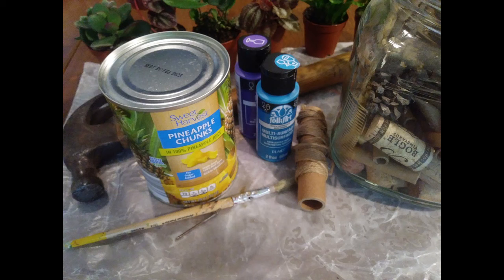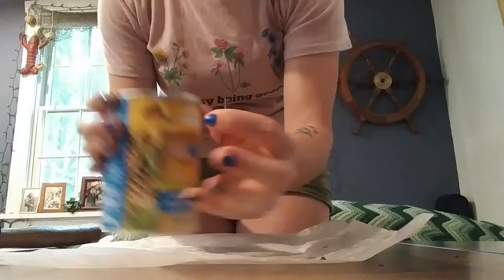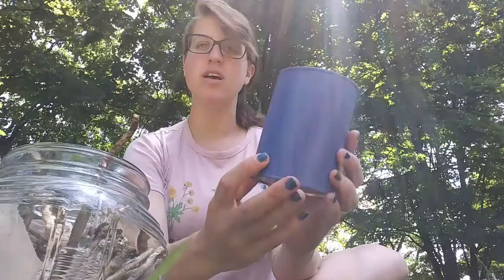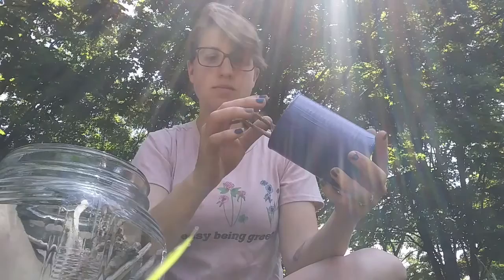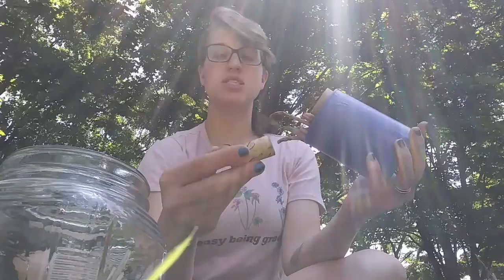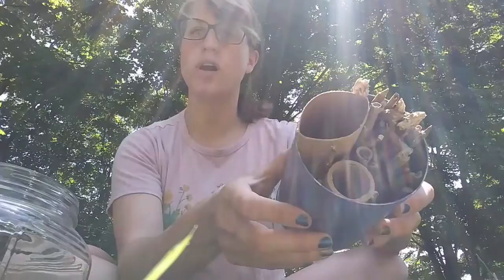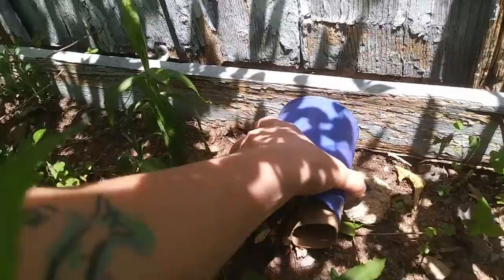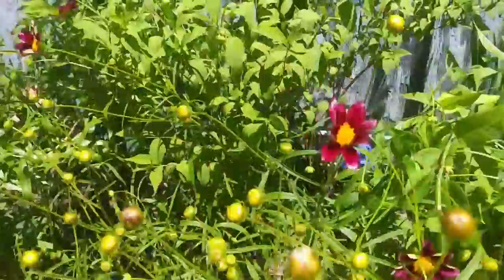DIY Generalized Insect Hotel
With this hotel, you may be surprised to see who crawls in or out once you've placed it in your garden or backyard!